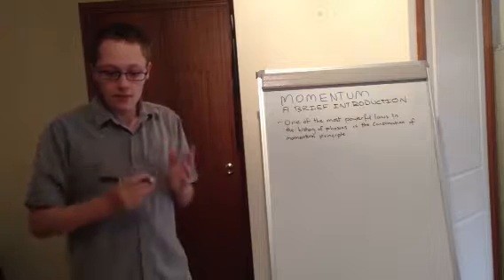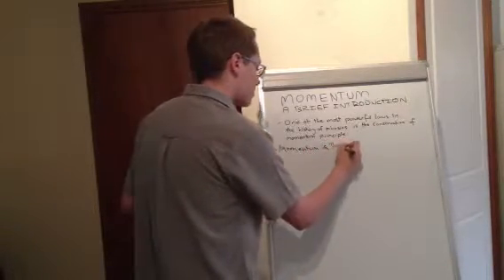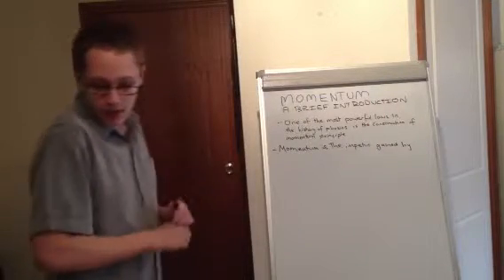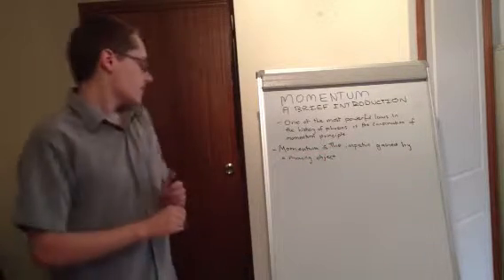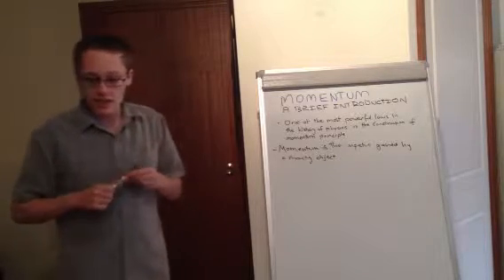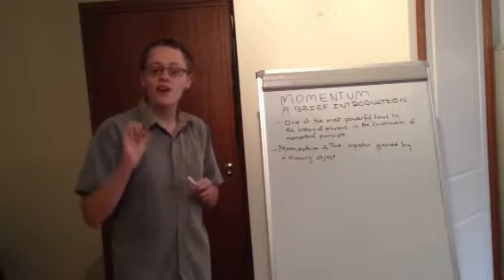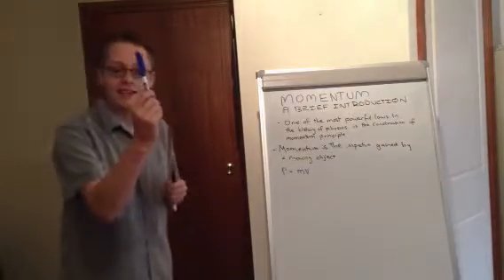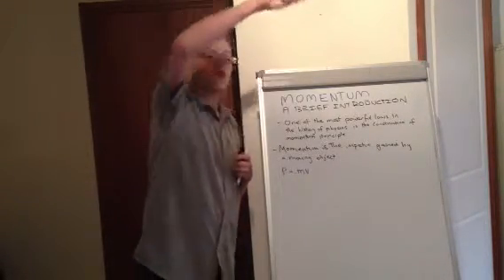Momentum Basics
An introduction to the conservation of momentum